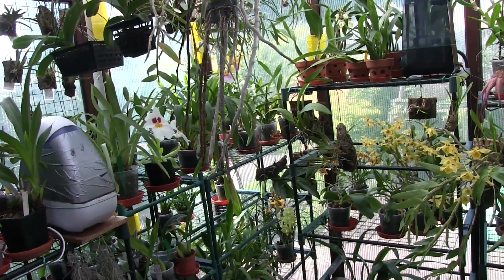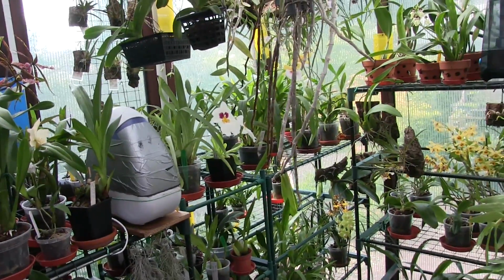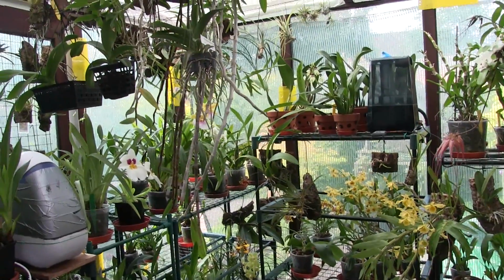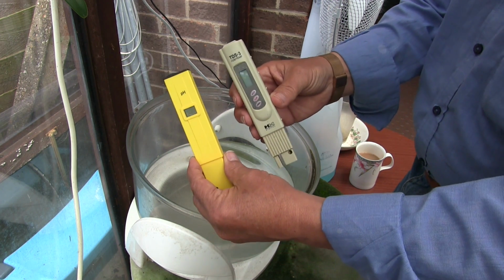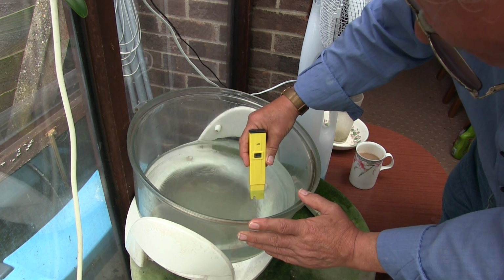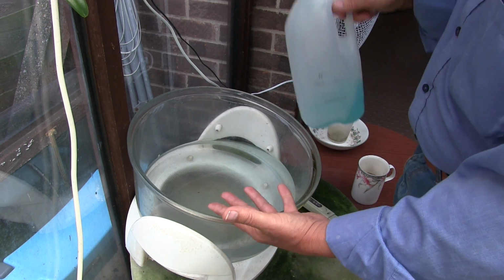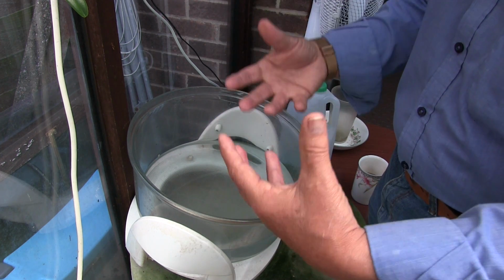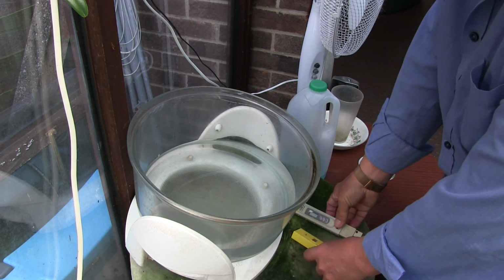Orchid Science - Watering and Feeding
If only it were that simple - there are more pieces to the jigsaw puzzle. Hopefully, this pulls all those pieces together.
If all your orchids are growing fine and you're happy with the way things are, this may not be for you. But in this video, I hopefully include the elements of this subject that could make a difference to our orchids and may even solve some problems.
Note : this is about nutrients and the way orchids use them plus the sort of things that can cause problems that may not be obvious. It's not about the various fertilisers on the market - those are your choices, but this video goes over the factors that allow your choice to be utilized to the full.